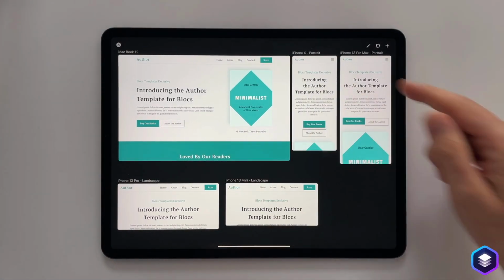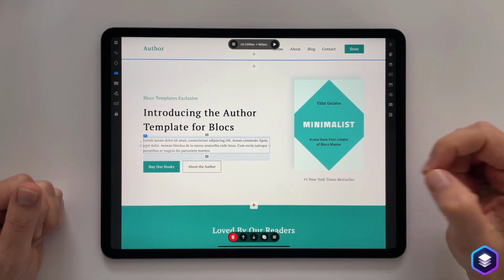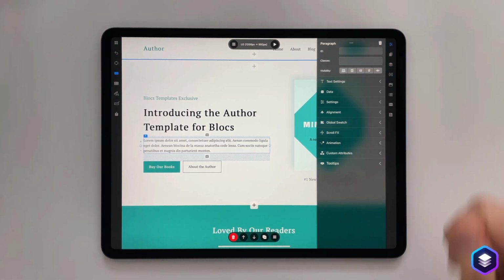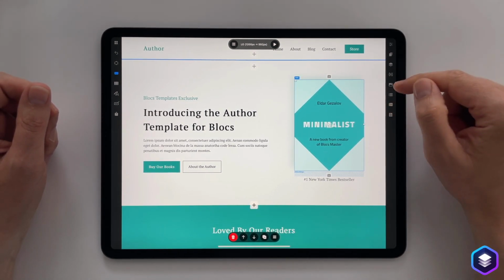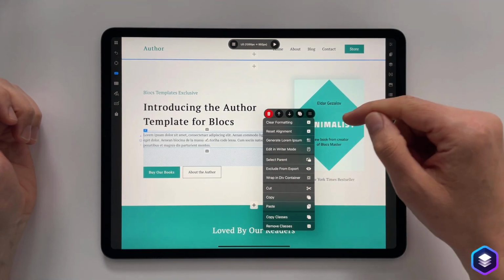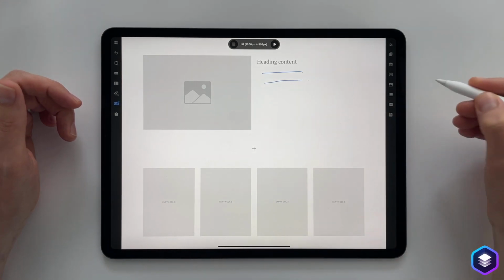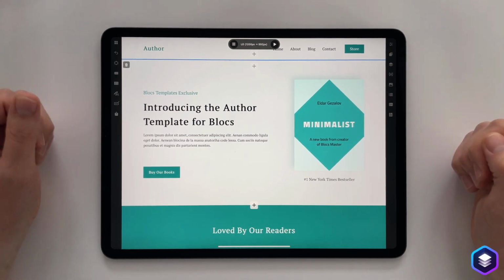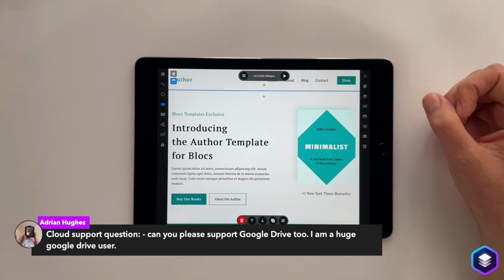Blocs Website Builder for iPad- Live Demo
In this video you can watch our first ever live demonstration of Blocs for iPad. Norm (developer of Blocs) runs through the basic differences between Mac and iPad, shows off some of the unique features when working with Blocs on iPad and takes questions, we also share more info on the Beta testing.

Thanks to Eldar Gezalov for the template shown in this video.

Video Chapters:
00:00 - Blocs Website Builder for iPad- Live Demo
02:29  - Break Point Control
04:50 - Preview Mode
11:31 - Bloc Bar
12:52 - Bric Bar
13:22 - Canvas Controls
15:38 - Inspector
16:16 - Stacking Menus
21:53 - Asset Manager
25:07 - Menu Manager
25:40 - Code Editor
25:55 - Notes
28:33 - Project Selection
29:15 - Freehand
29:48 - Quick Edit Toolbar
31:24 - Workspaces
34:15 - Apple Pencil
39:21 - Publish
43:52 - Older iPads